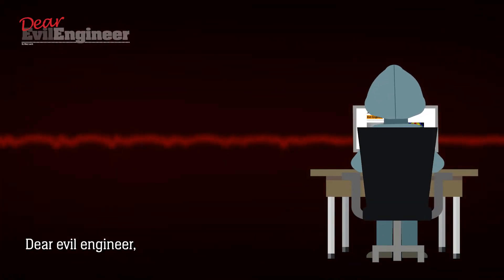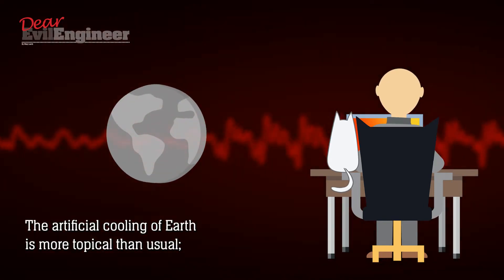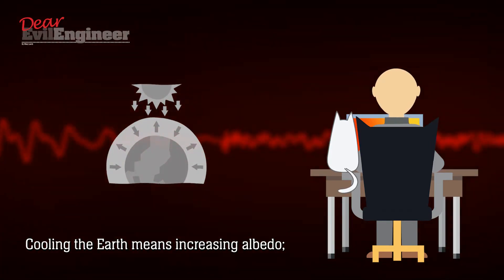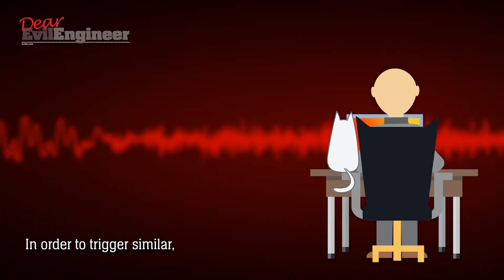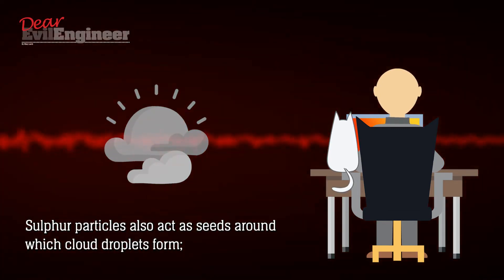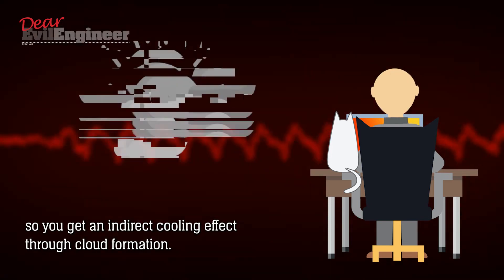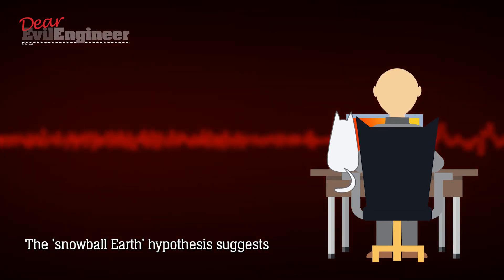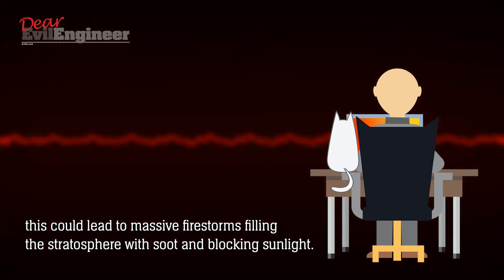Dear Evil Engineer: How can I plunge Earth into an eternal winter?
Dear Evil Engineer: Is it possible to engineer the climate to send Earth into a permanent Winter?

This polar bear has had it with global warming ruining its habitat, Can it flip the tables on humanity?

Read more advice from the Evil Engineer in Engineering & Technology magazine